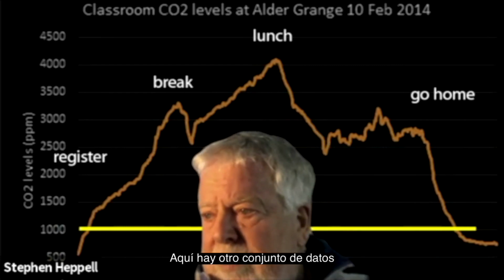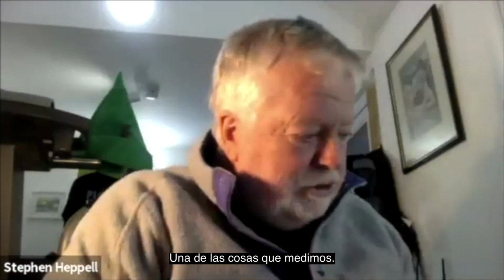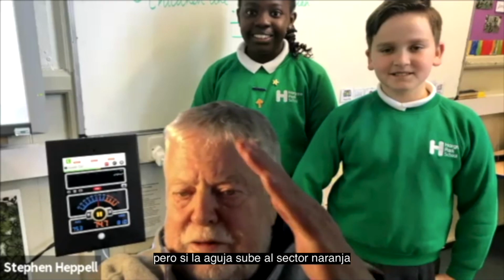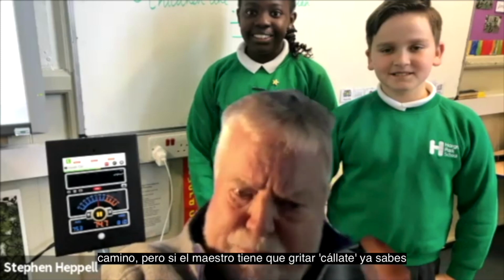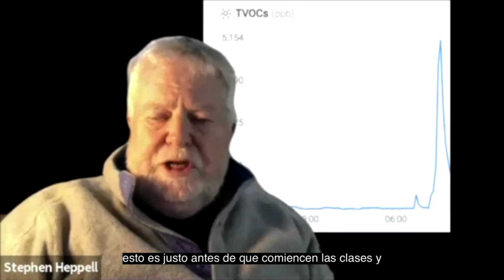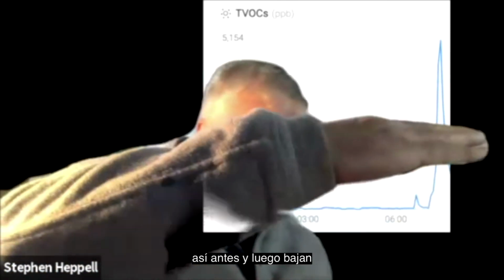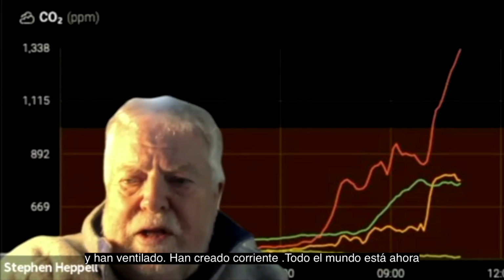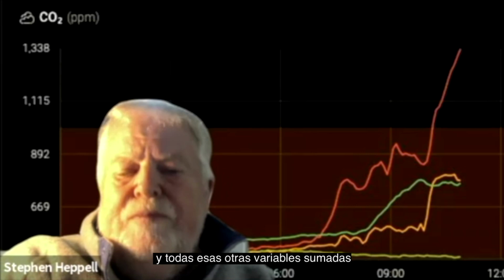Webinar de Stephen Heppell para las familias SEK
Webinar que el profesor Stephen Heppell ofreció a los padres de los alumnos de los colegios SEK en diciembre de 2020.